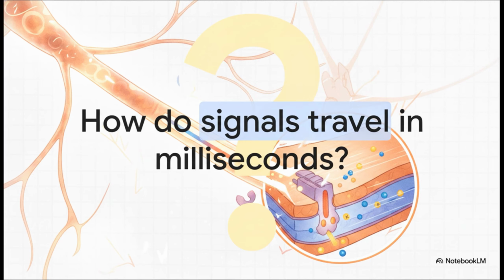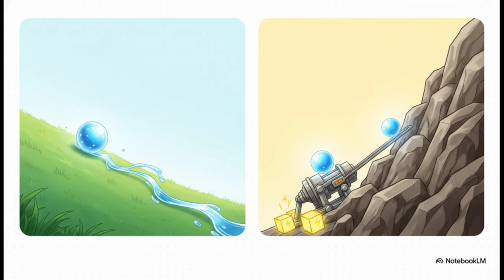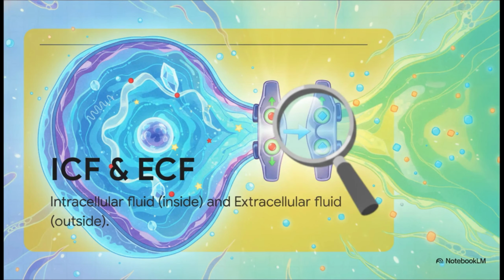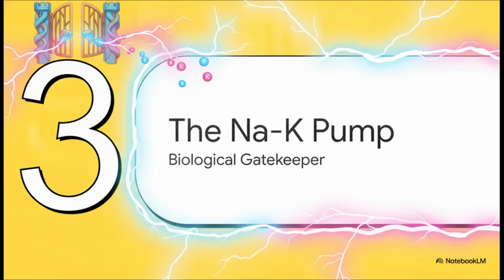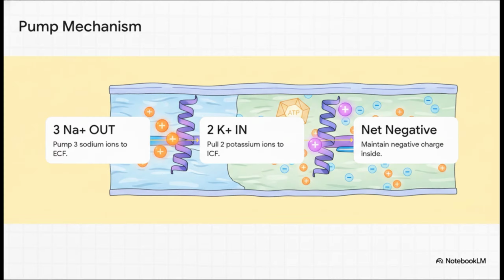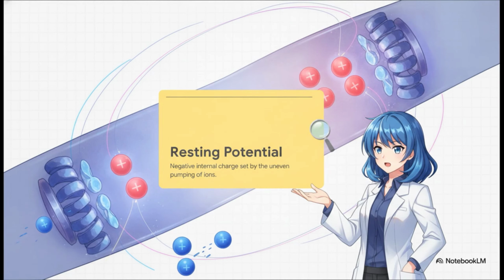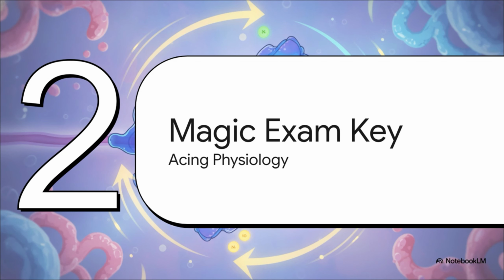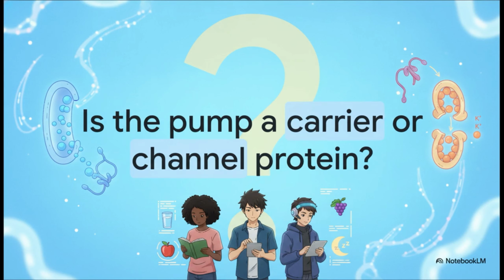Sodium Potassium Pump Explained in Hindi ⚡ Neural Transmission Made EASY | BSc Physiology 2026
🔥 Preparing for BSc Life Science, Nursing, Paramedical or Biology Exams?

In this lecture, I explain one of the MOST IMPORTANT physiology topics:

✅ Neural Transmission
✅ Sodium Potassium Pump
✅ Active Transport
✅ Resting Membrane Potential
✅ Intracellular Fluid (ICF)
✅ Extracellular Fluid (ECF)
✅ ATP-driven Transport
✅ Mechanism of Nerve Impulse

This classroom-style lecture will help you understand HOW nerve cells generate electrical signals and why the Sodium-Potassium Pump is essential for life.

💡 Magic Exam Trick:
Remember:
👉 3 Sodium OUT
👉 2 Potassium IN

This simple rule can help you answer multiple university exam questions.

📚 Perfect for:

✔ BSc Life Science
✔ BSc Nursing
✔ Zoology Students
✔ Physiology Students
✔ NEET Biology Revision
✔ University Exams
✔ Semester Exams

⏱ Chapters

00:00 Introduction
00:52 Passive vs Active Transport
02:12 ICF and ECF
03:35 Sodium Potassium Pump
05:40 Resting Membrane Potential
07:20 Neural Transmission
08:55 Exam Trick (3-2 Rule)
10:05 Important Exam Questions

Is the Sodium-Potassium Pump a Carrier Protein or a Channel Protein?

New Biology Lectures Every Week.